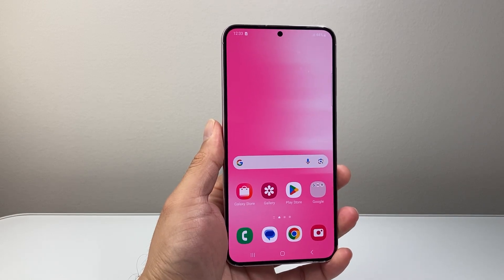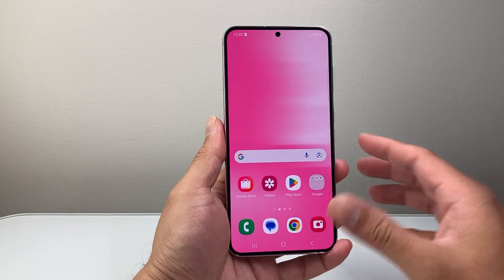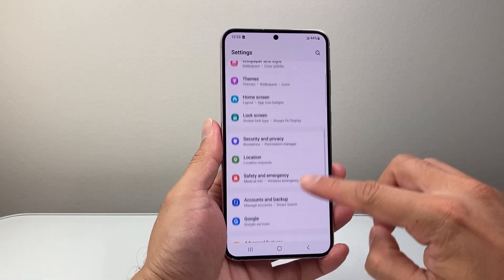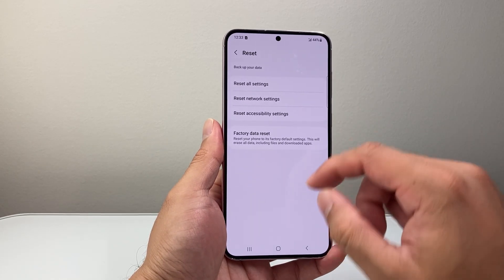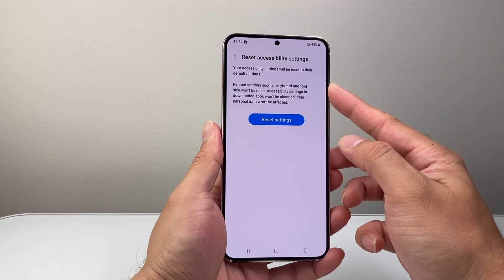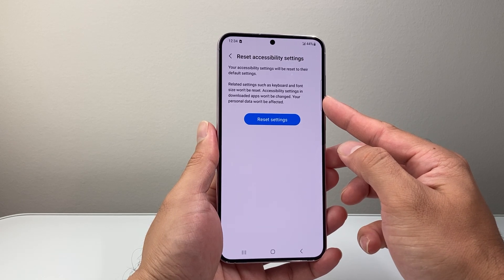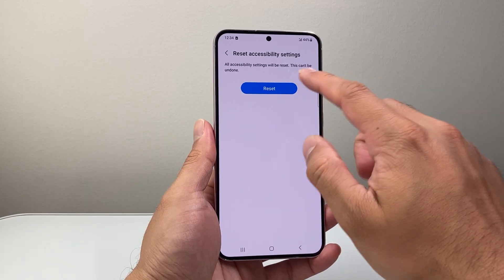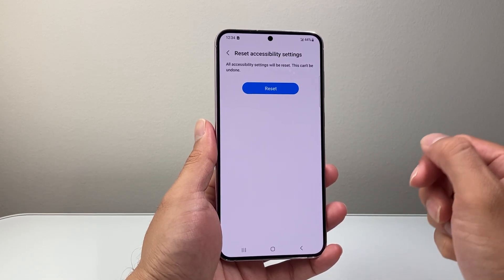How To Reset Accessibility Settings On Android Phone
In this tutorial, you will learn how to reset accessibility settings on your Samsung phone or Android phone!